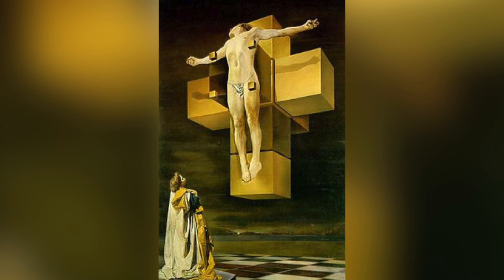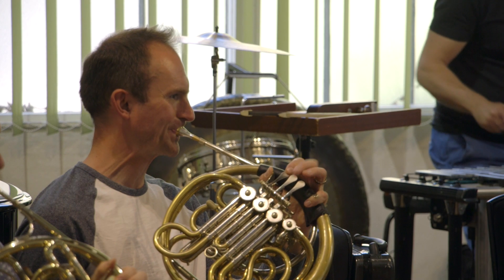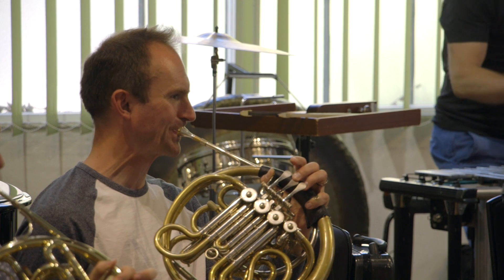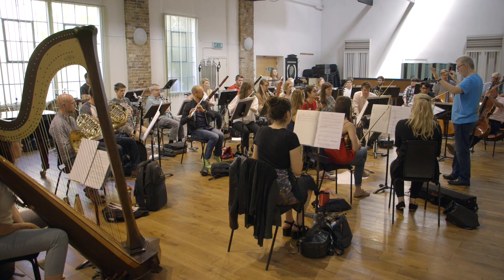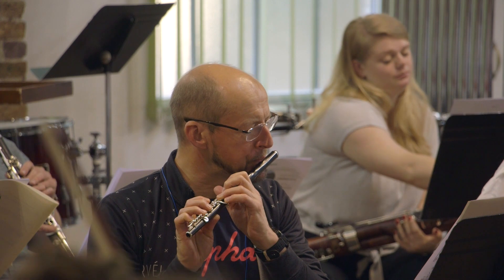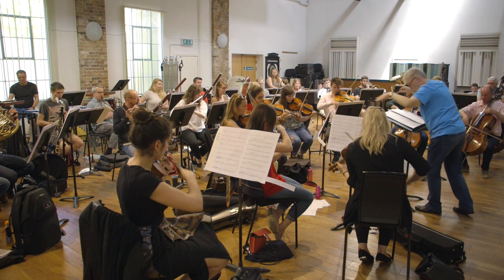Barnaby Martin describes his composition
The LPO Young Composers programme offers emerging composers the opportunity to develop a new piece across a year, leading to a public performance at Queen Elizabeth Hall showcasing the new works, conducted by composer mentor Sir James MacMillan.

Each participant composes a new work of up to eight minutes, for a chamber orchestra of 30 musicians, comprising London Philharmonic Orchestra players and Foyle Future Firsts (the Orchestra's graduate scheme for aspiring orchestral players). Along with seminars for the participant composers, there is a 3-hour workshop in early spring, allowing the participants to experiment with new ideas, talk to players and receive advice and feedback in a constructive and inquisitive environment. This is followed by further workshop-rehearsals leading to the final concert performance in July. Also during the year, the composers have the chance to attend concerts, observe rehearsals, meet visiting guest composers and get involved with the LPO’s wider education work.